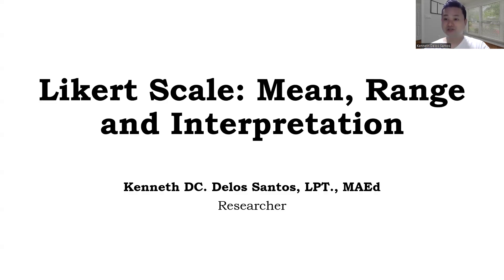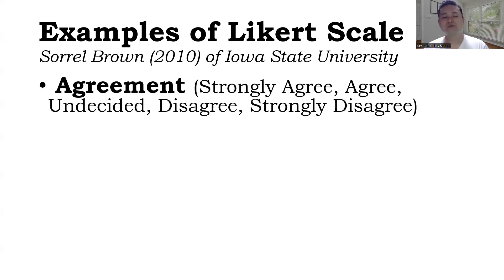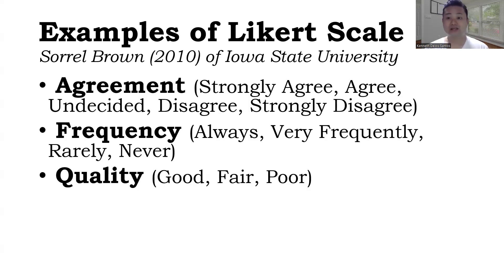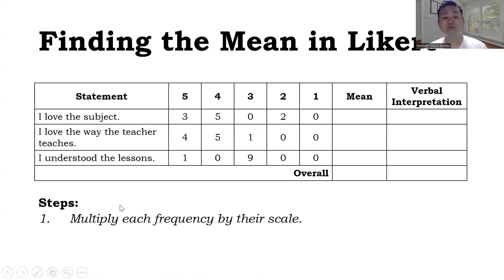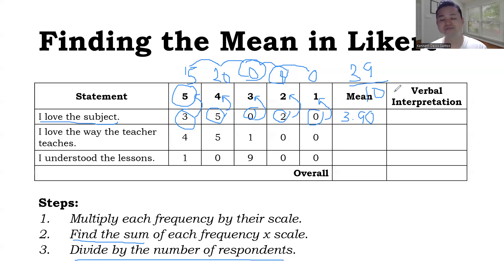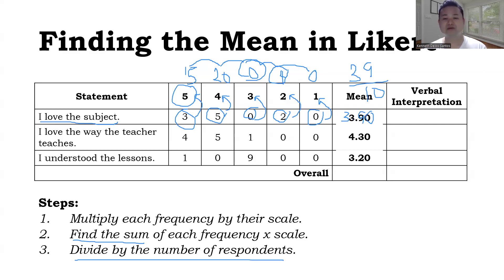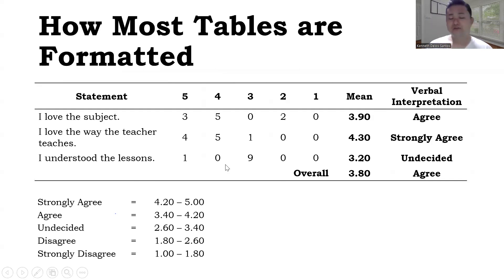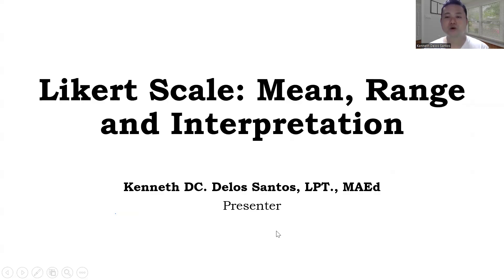How to Find the Mean and Range of Likert and How to Interpret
This is a clip of the discussion on how to find manually find the mean of likert scale data, how to find the range, and how to interpret. This video is an informational video for statistics with easy examples.

Edit:
8:17 (0x2 and 0x1 both are equal to zero not one). Sorry for the wrong number stated out of tiredness but the final answer is still correct, I just said 1 but in my mind it's 0. Thanks